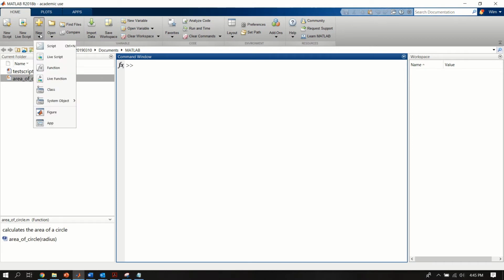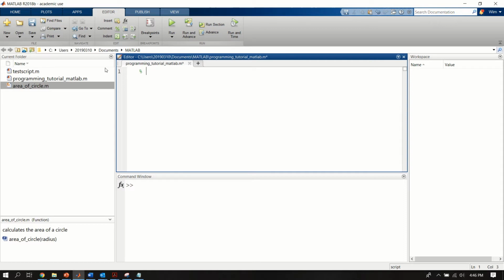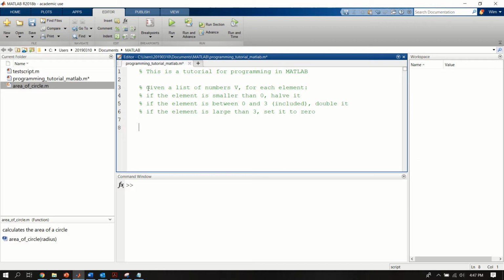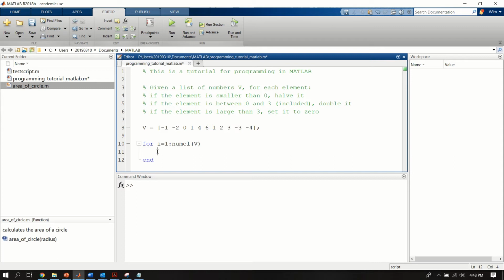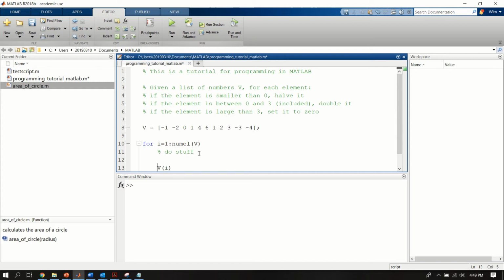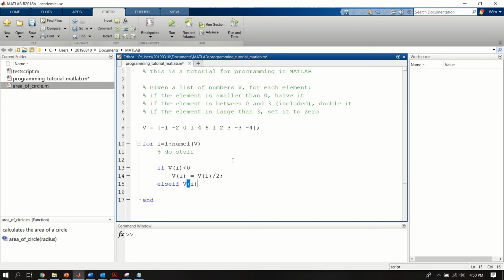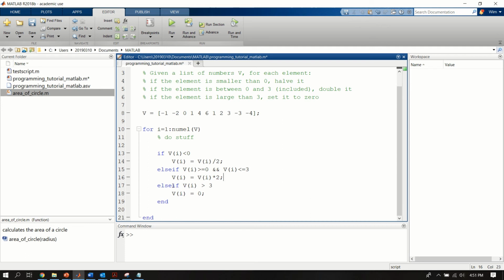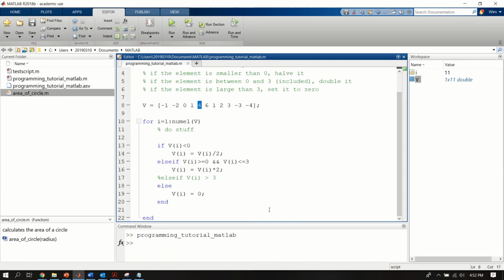MATLAB Tutorial part 8: Programming in MATLAB